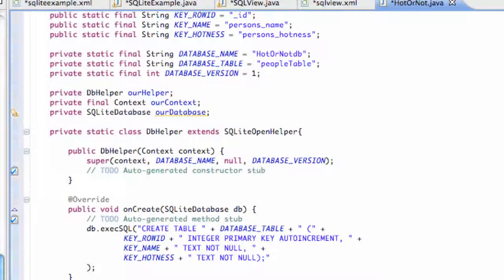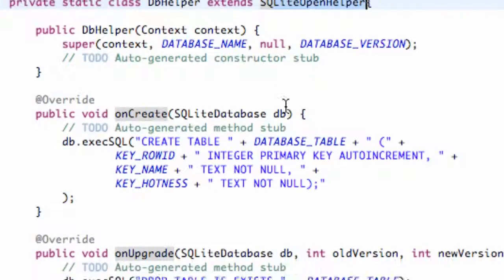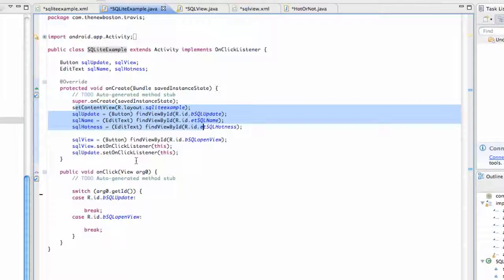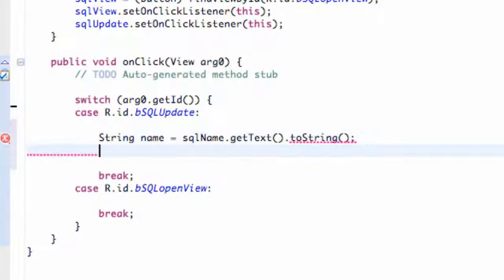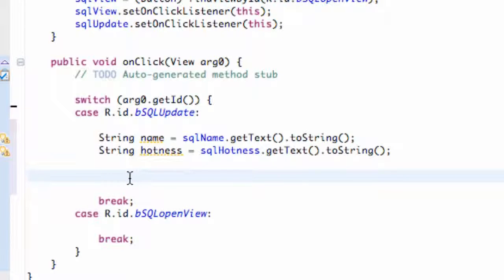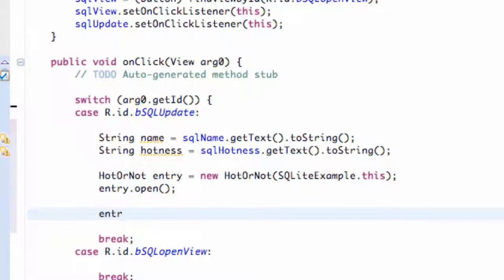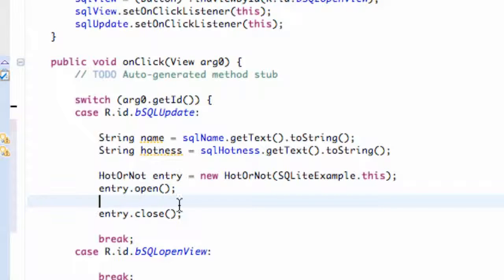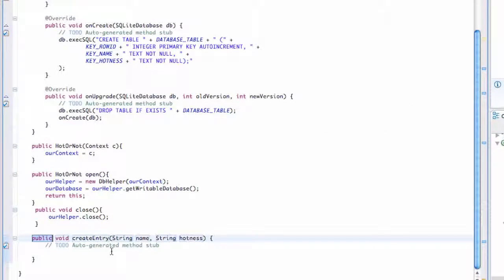Android Application Development Tutorial 116 Closing SQLite Database